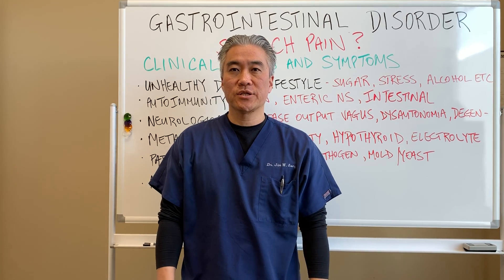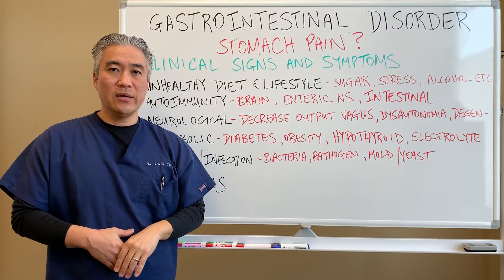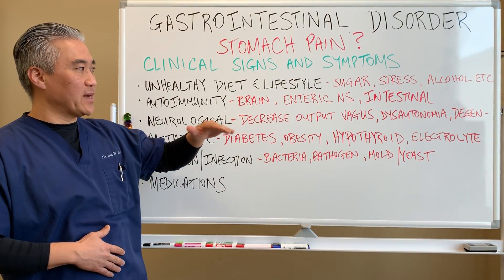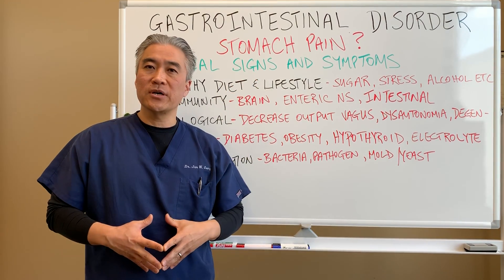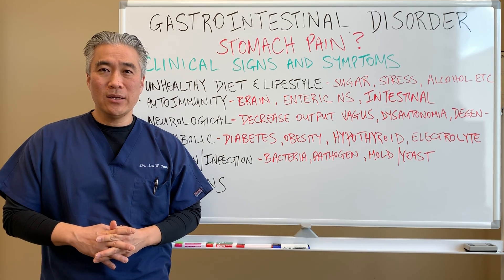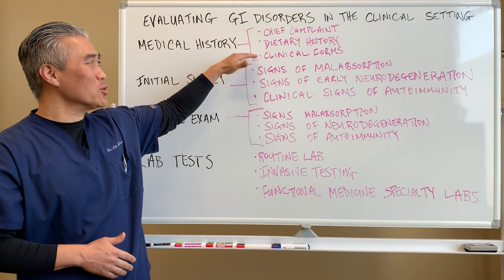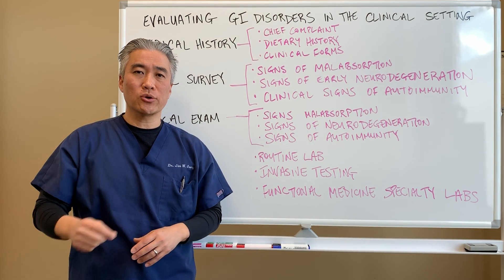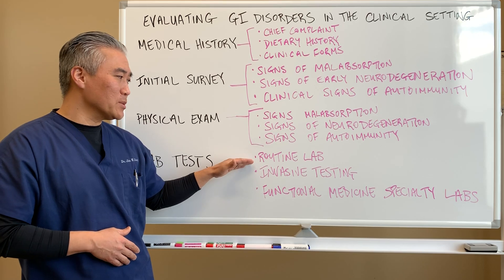Gastrointestinal Disorders Part 2-Unresolved GI symptoms and related disorders.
What are the symptoms of Gastrointestinal Disorders?  Looking at GI dysfunction through a clinical lens.  How functional doctors look at GI disorders.

What patients don't realized is that gastrointestinal dysfunction can manifest somewhere else other than the stomach.  Skin rashes, depression, autoimmune disease, food sensitivities, diabetes and chronic fatigue can all be as a result of GI dysfunction.

Dr. Jin Sung specializes in the management of complex chronic conditions in Massachusetts, 30 minutes north of Boston.  He utilizes natural and alternative therapies to help manage complex cases such as Hashimoto's, autoimmune conditions, IBS, SIBO, chronic fatigue etc.